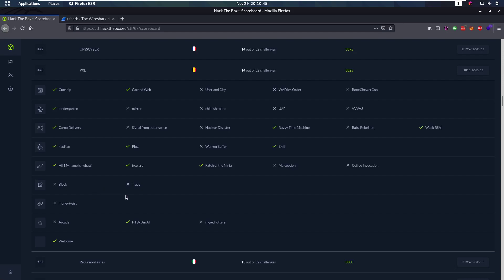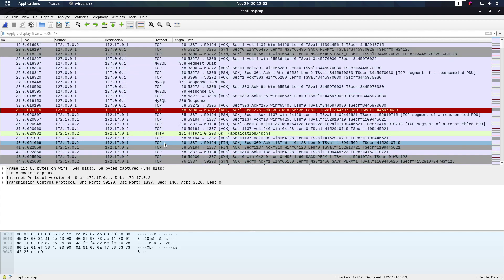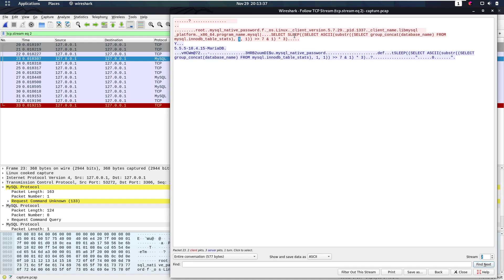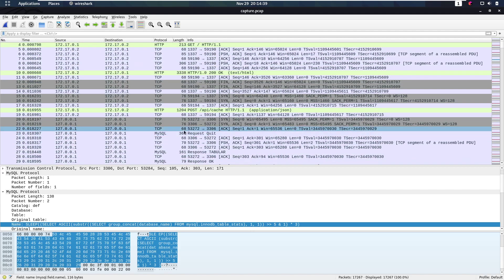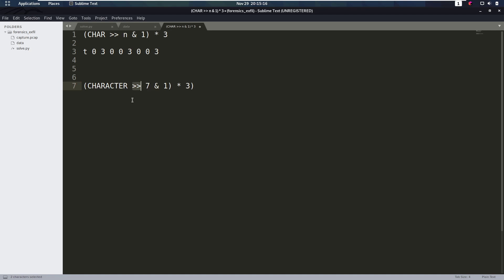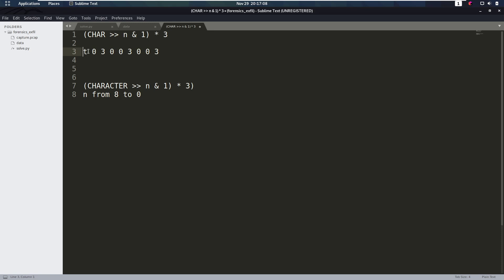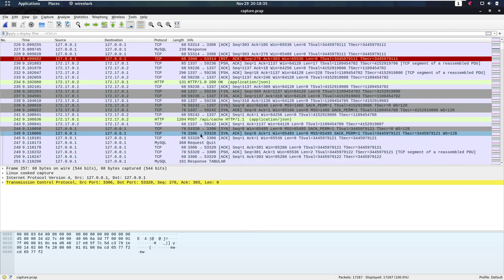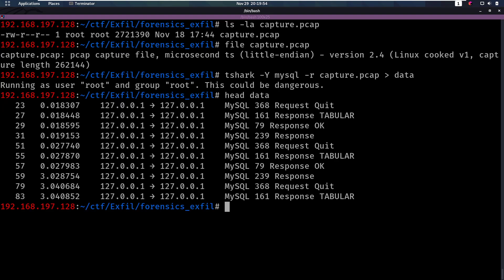Forensics - Exfil - Hack The Box X UNI CTF [Walkthrough]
CTF: HTBxUNI

Category: Forensics

Challenge name: Exfil

Difficulty: 3/10

00:00 Introduction
00:50 Opening pcap in wireshark
04:00 Looking at the mysql function
06:45 Checkking out script to generate mappings
07:40 Using tshark to get the data from the pcap as a file
09:00 Checkout out the script to get the flag